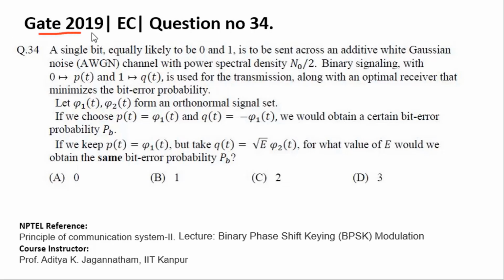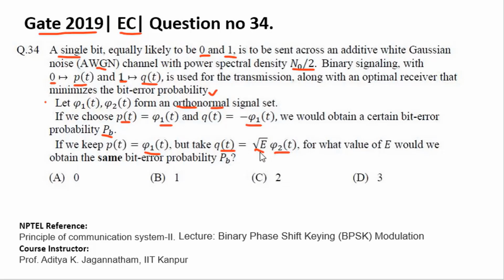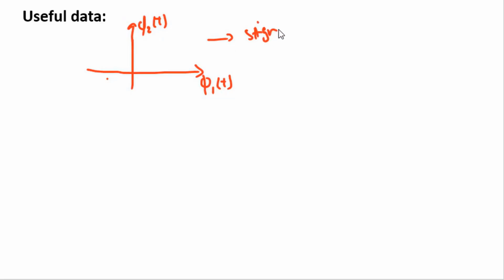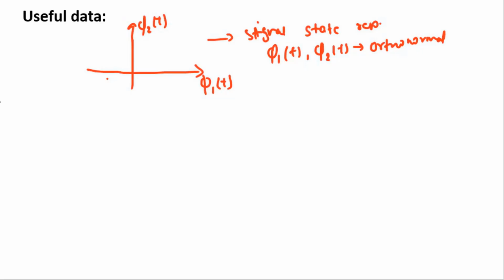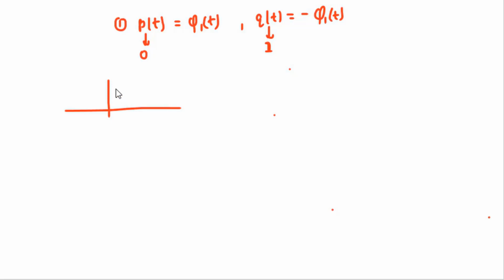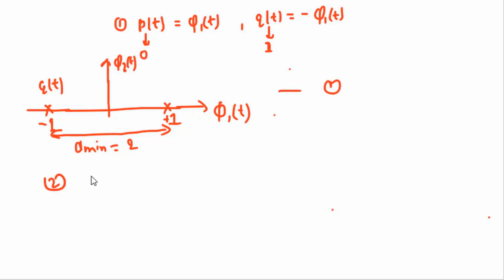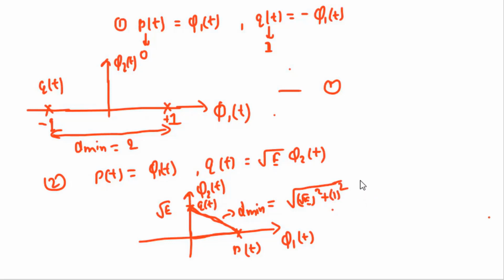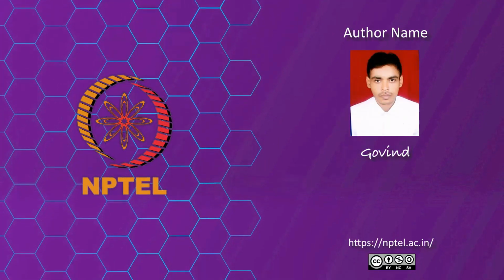Q34 EC 2019